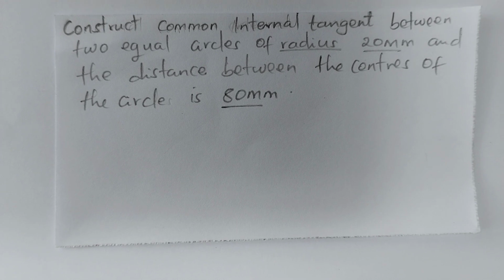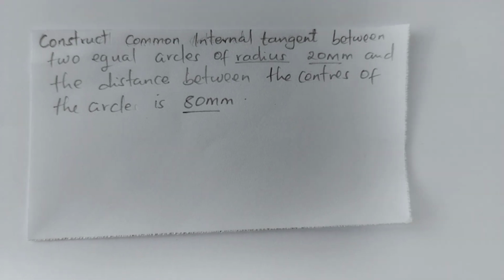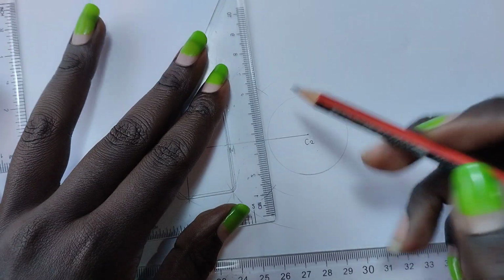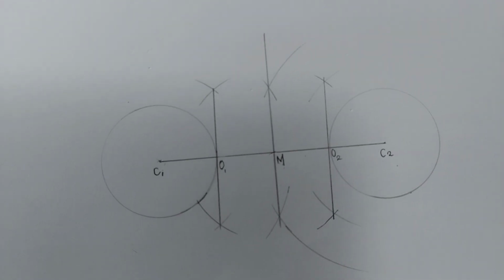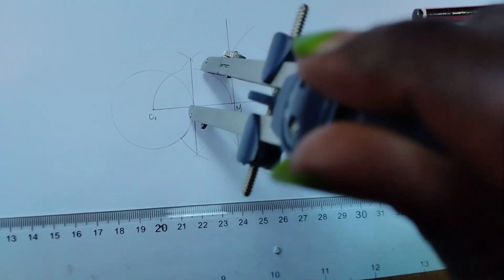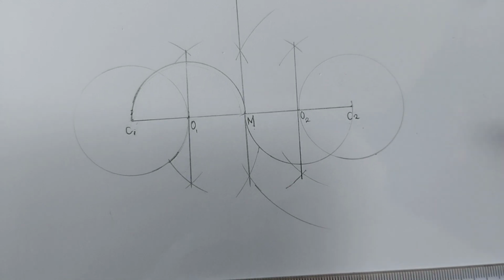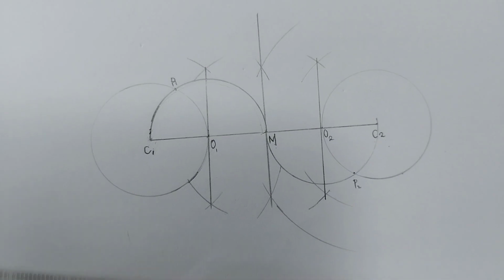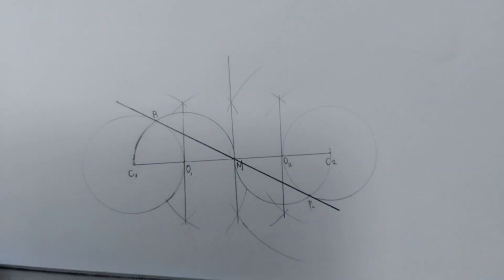How to construct common internal tangent between two equal circles.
from KNEC past papers